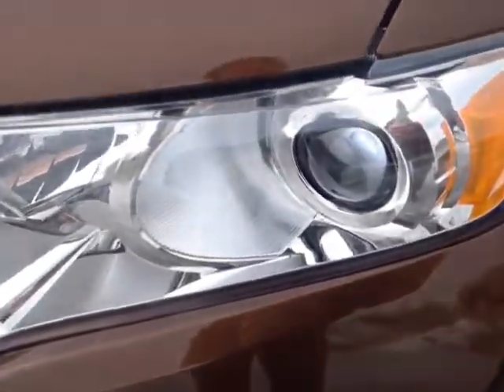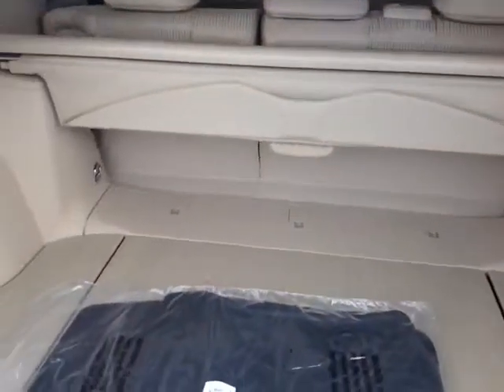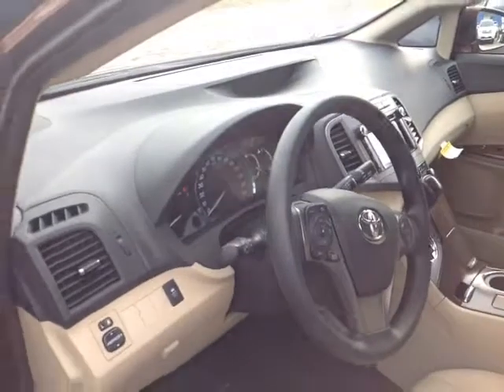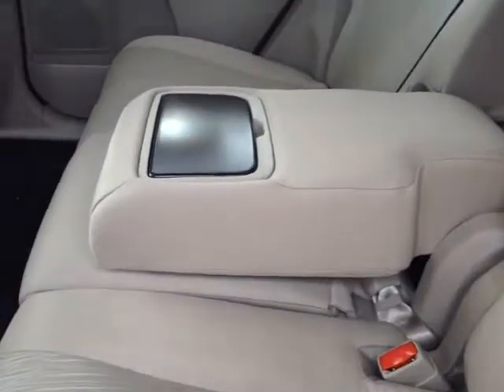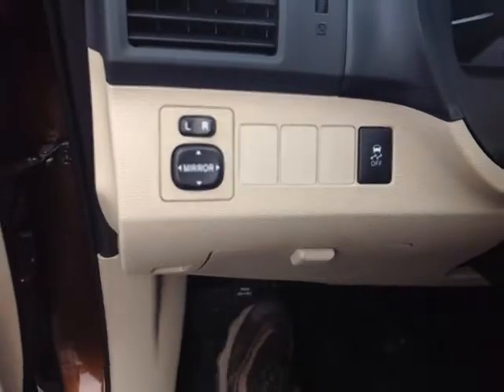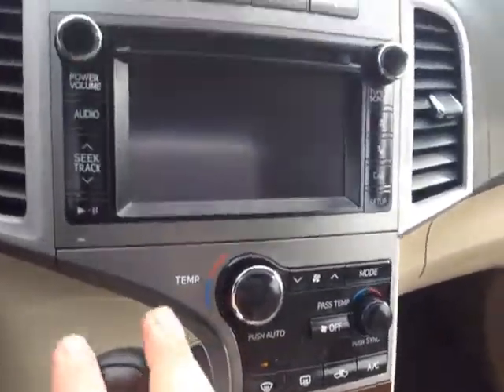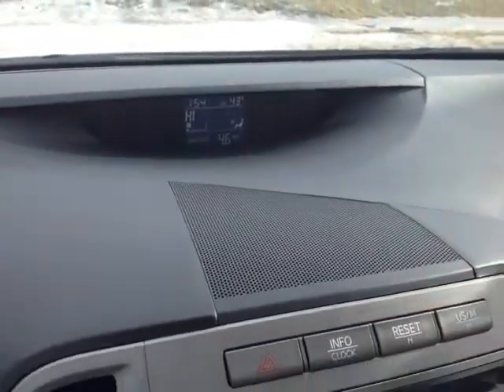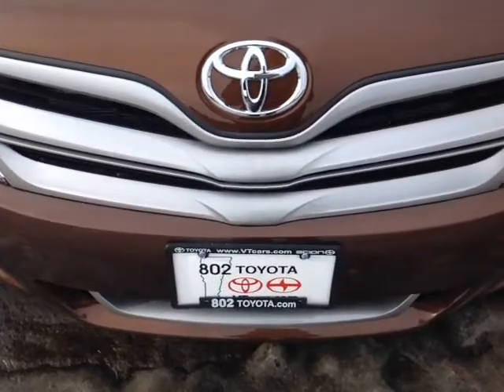2014 Toyota Venza Vehicle Demo for Dan!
New 2014 Toyota Venza LE AWD Sunset Bronze Metallic #84628